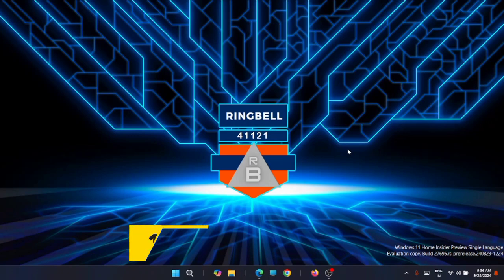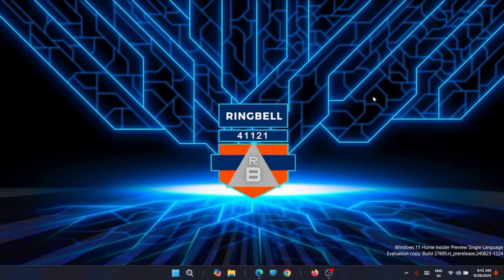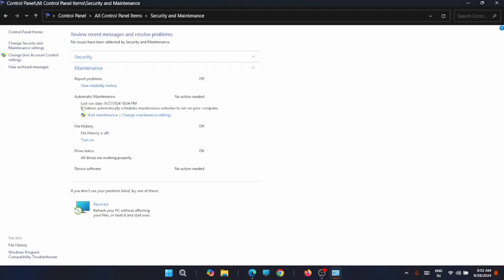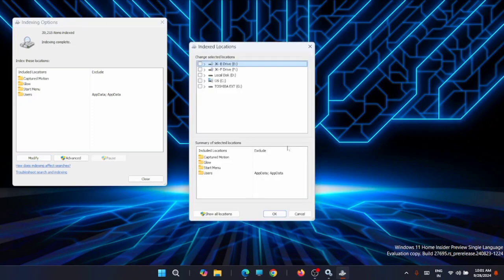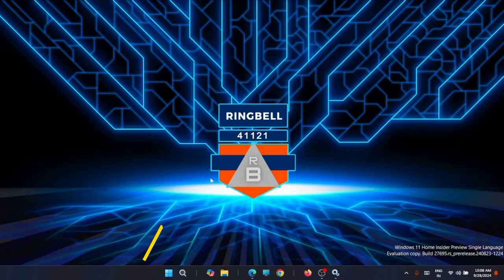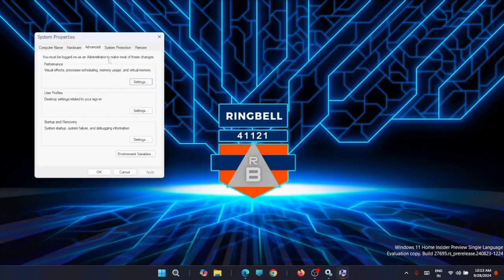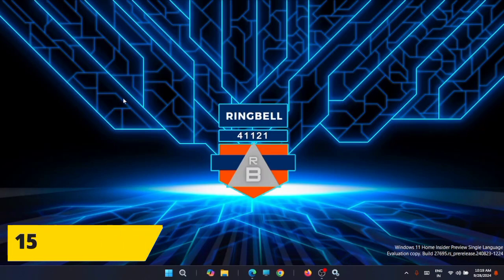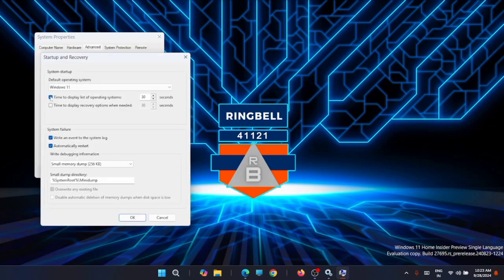How to speed up Windows 11 and improve performance on older hardware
There are lots of ways by which you can speed up Windows 11 on older hardware, this video will show you 17 methods and changes that will help your older PC perform better with windows 11.

☑ Watched the video!
☐ Liked?